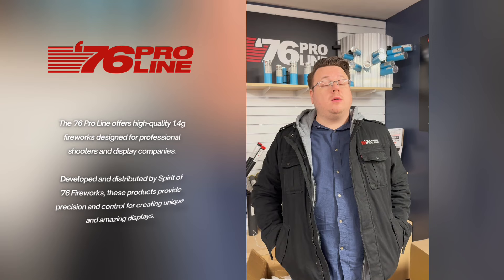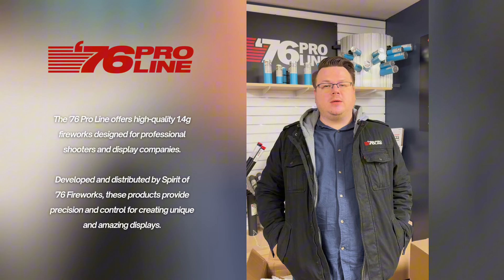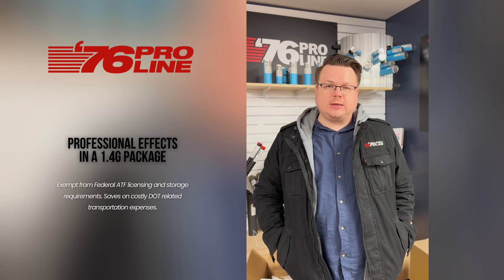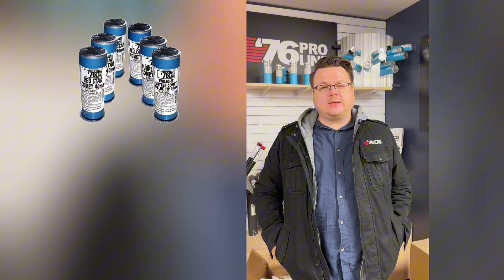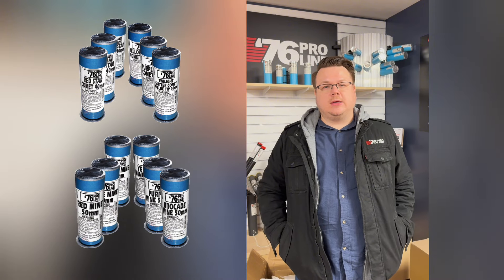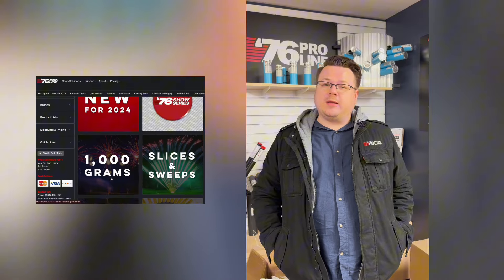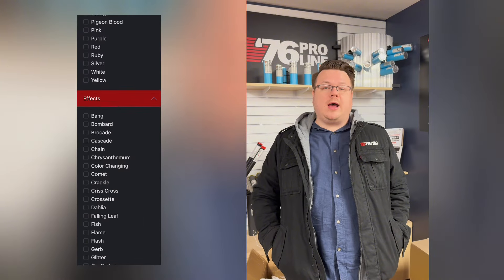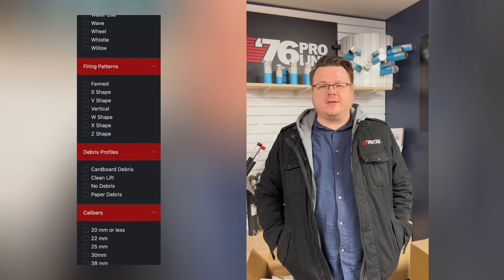The Evolution of '76 Pro Line | High-Quality Fireworks for the Pros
Learn about '76 Pro Line, the premium line of 1.4G fireworks designed exclusively for professional shooters and display companies. Developed and distributed by Spirit of '76 Fireworks, '76 Pro Line offers high-quality products known for their consistent performance and stunning effects.

VP Peter Rogoz shares how the line has evolved, from single-effect fireworks to a full range of professional-use items like single shots, comets, cakes, slices, and more. Discover why '76 Pro Line is a trusted name in professional fireworks displays.